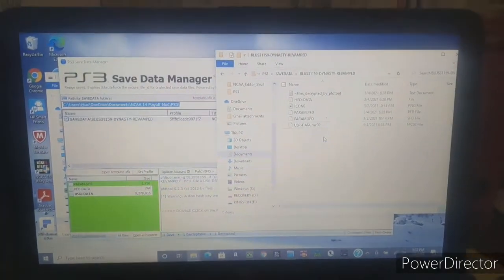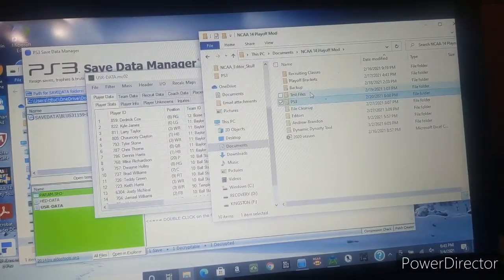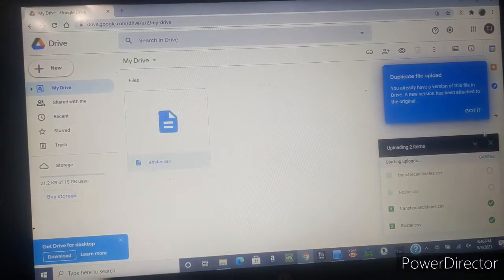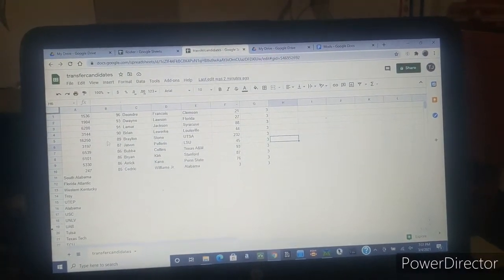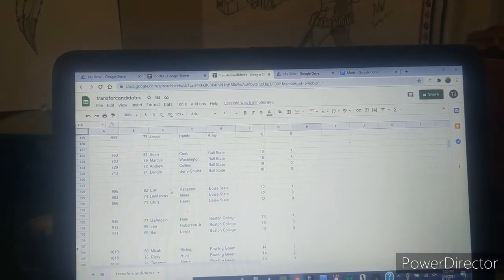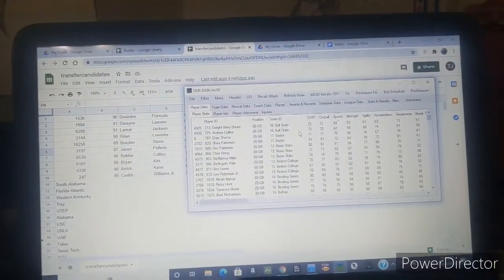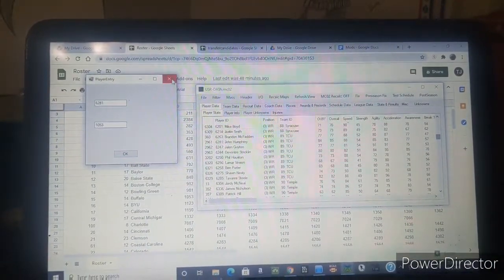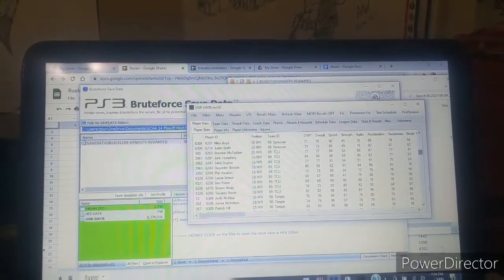SR Transfer QBs NCAA 14 How To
This video walks you through the process of using the SR Transfer QB function in the NCAA DB Editor 2.0(Skulletor's).